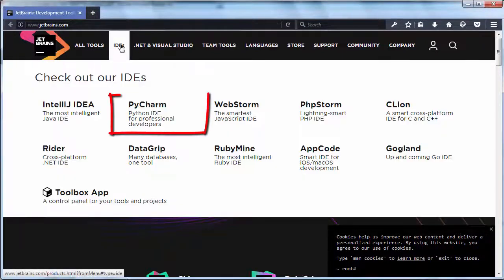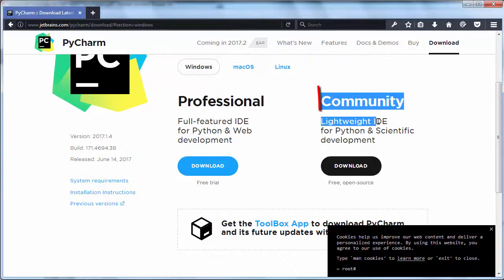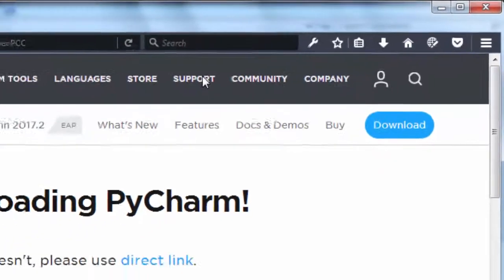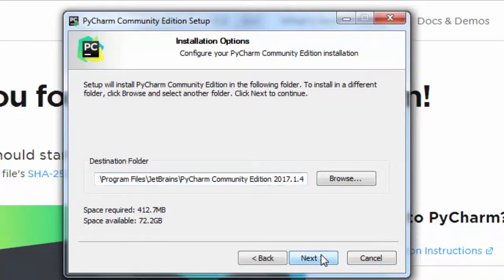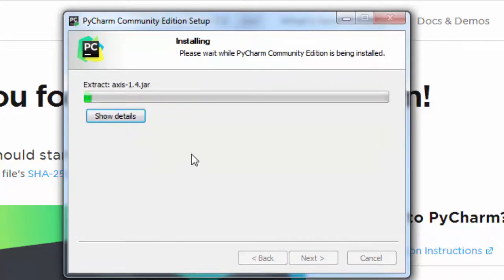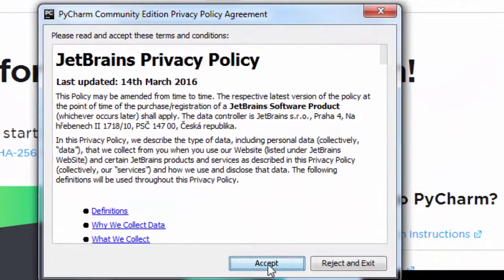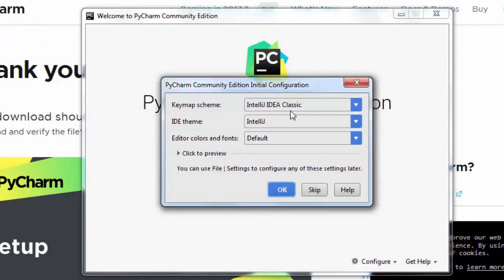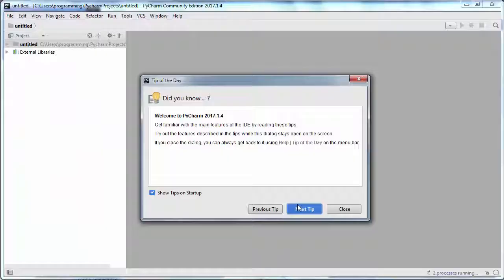How To Download And Install PyCharm IDE Free Edition on Windows